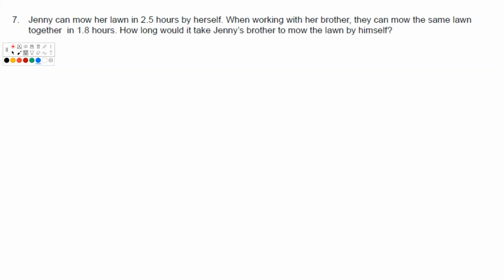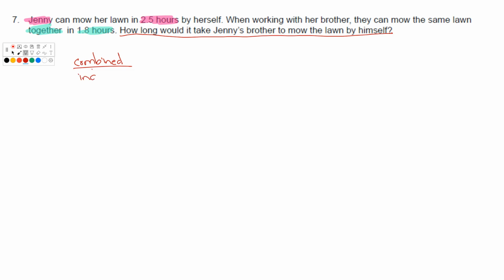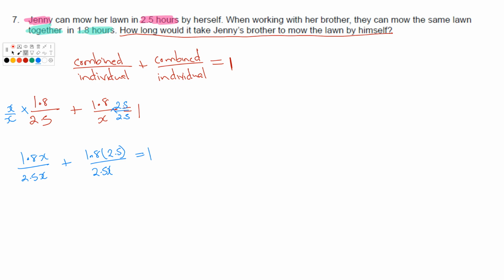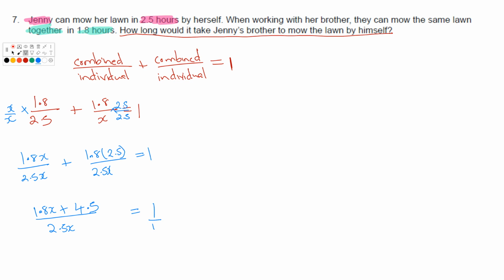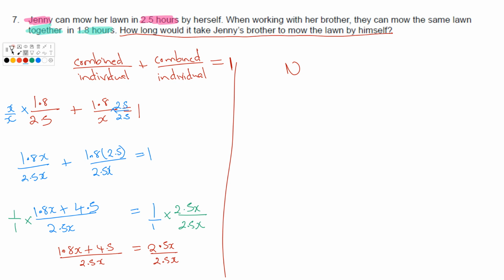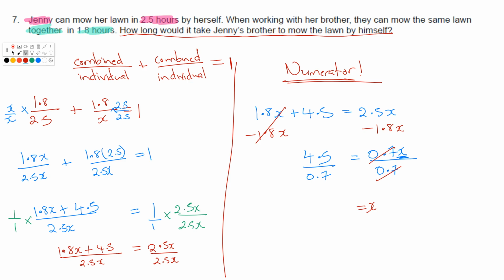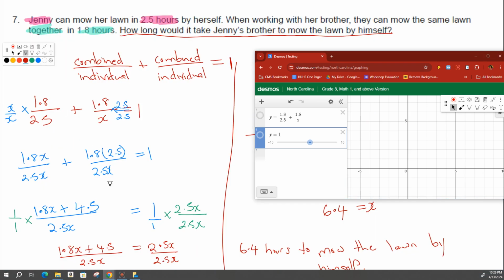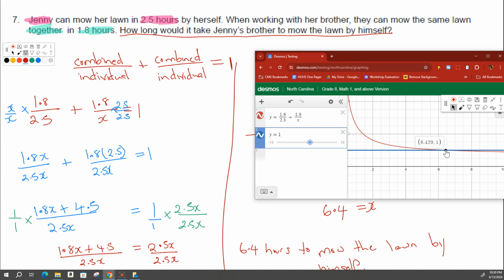M3 U4 Review 7